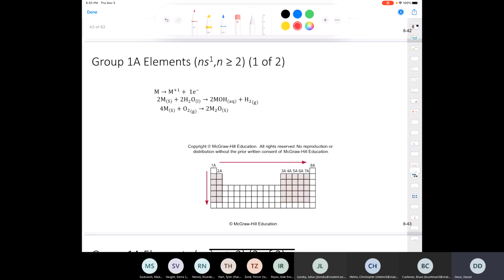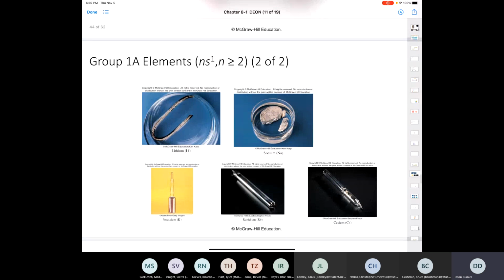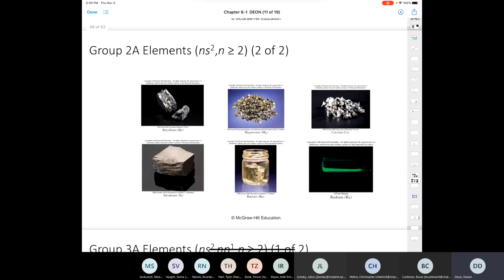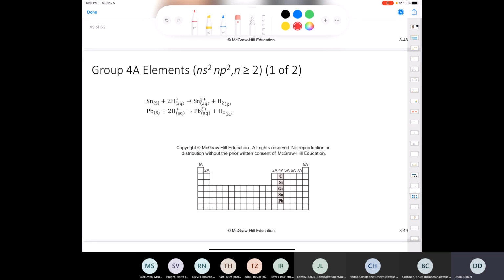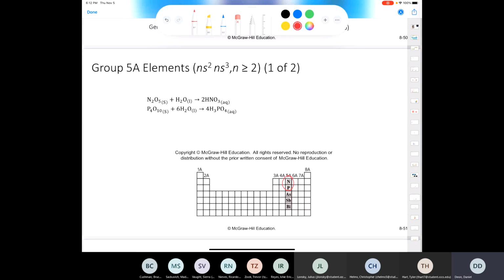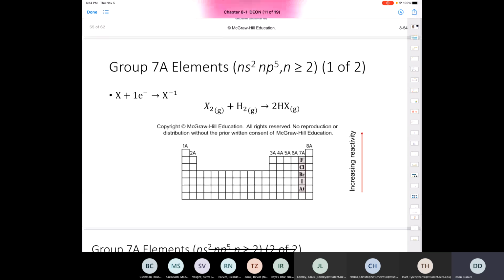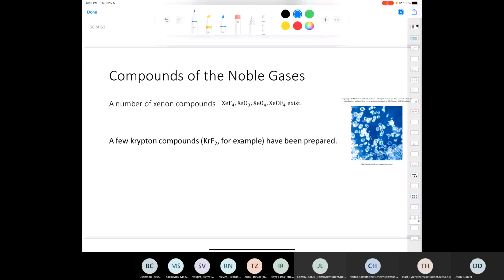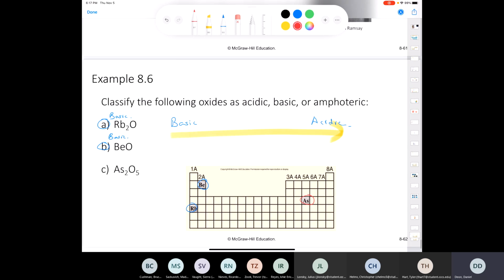CHE 111 Lecture November 5, 2020 PART 2